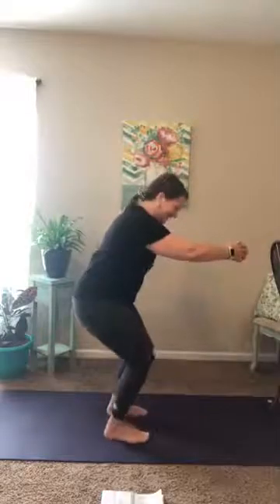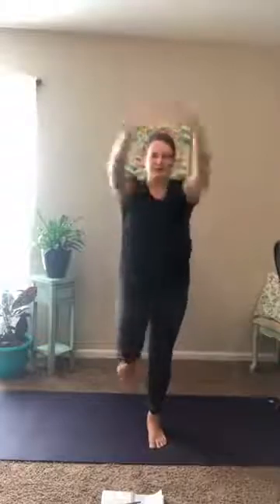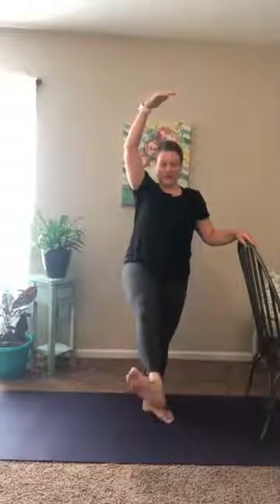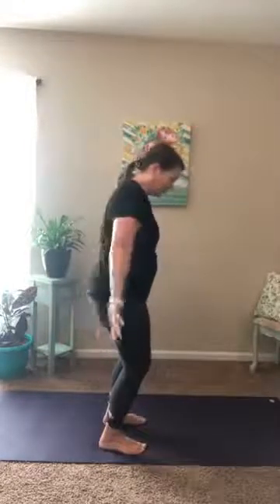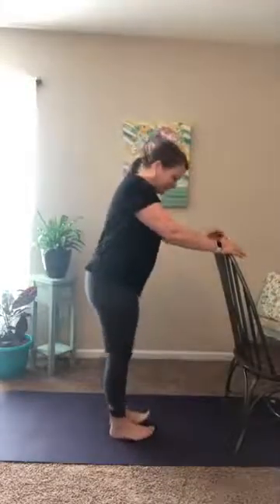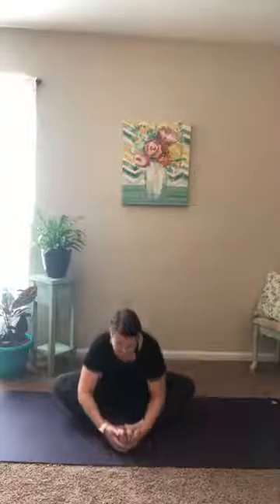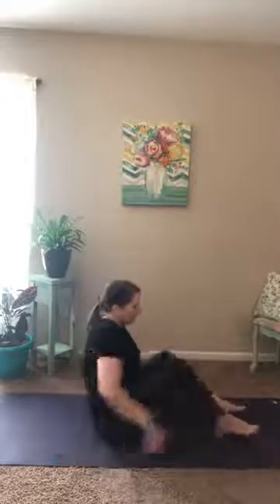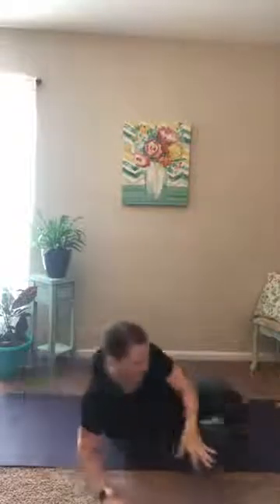Barre Express with Laura 5.19.2020 | Yoga Den Charleston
Barre Express with Laura of Yoga Den Charleston & Core Studio, LLC. We hope you find this video helpful; we look forward to sharing more with you again very soon.

About Yoga Den:
Established 2014 | Yoga & Barre Classes for EveryBODY, Everyday | Family, Youth & Seniors | First Class Is Free for Locals! | North Charleston's premier yoga studio.